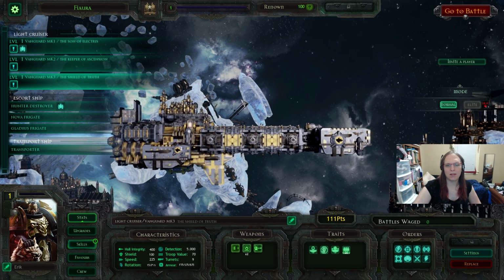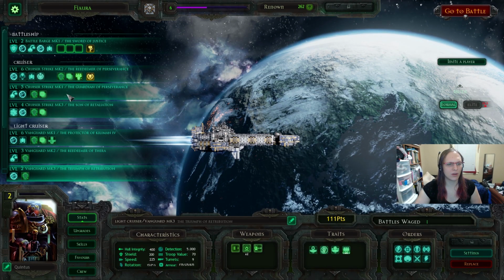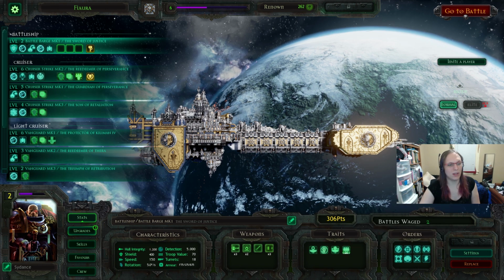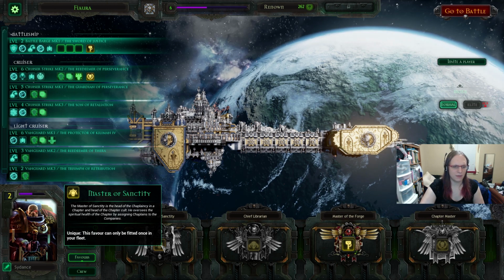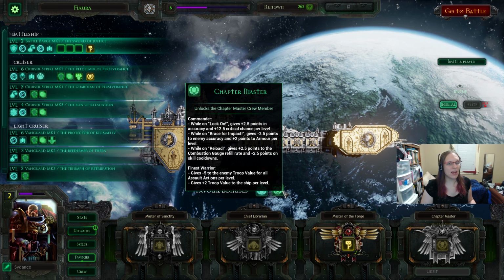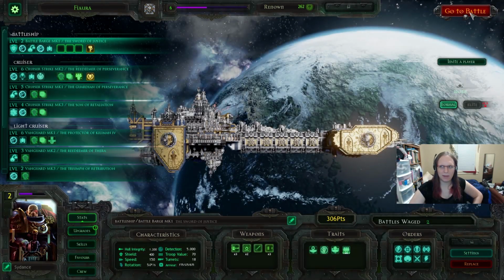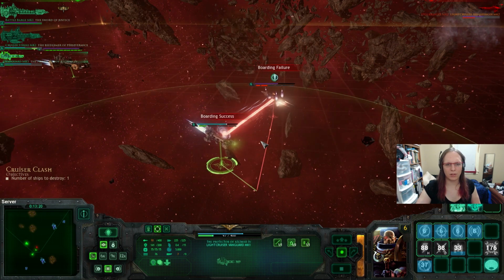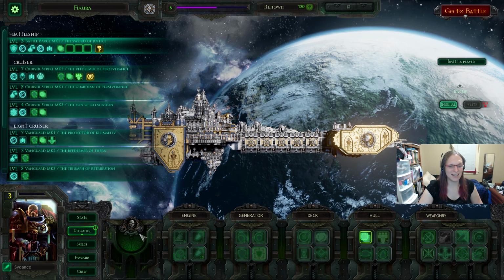Battlefleet Gothic: Armada Space Marine DLC Review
The Battlefleet Gothic Armada first DLC is here and it's the Space Marines of Warhammer 40K and their fleet!  But how does it measure up to the rest of the fleets?